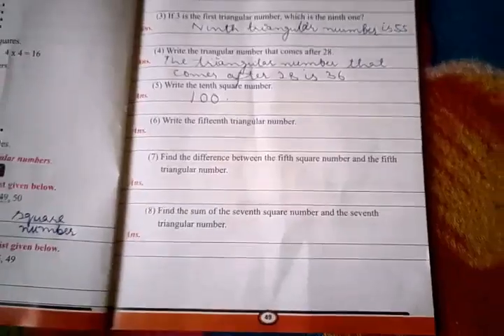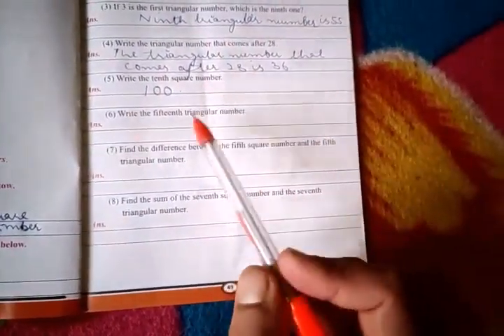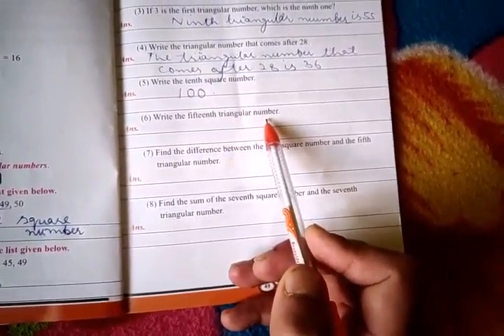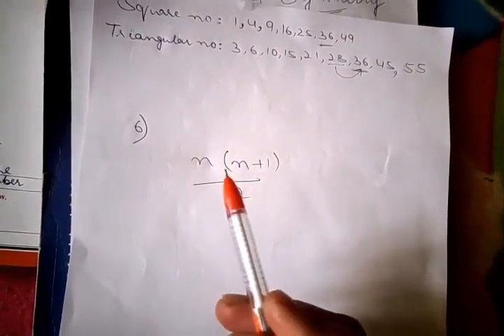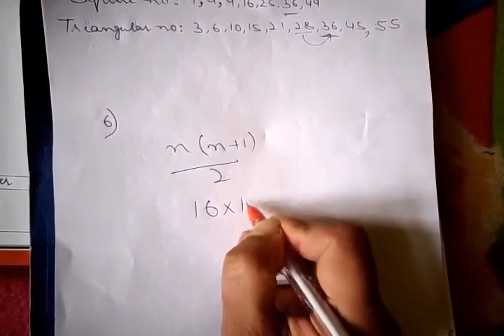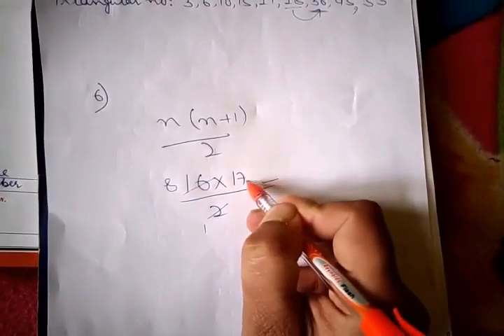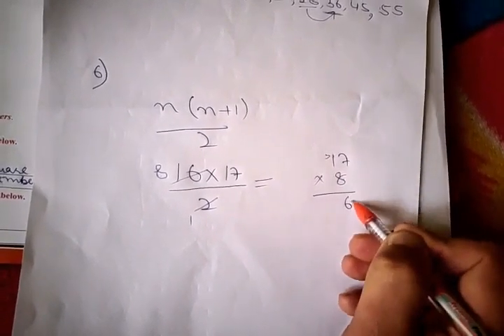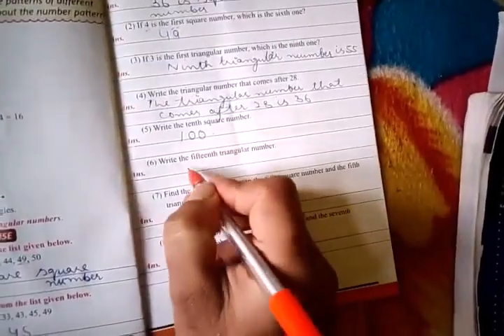STD 4TH MATHEMATICS BK 6 LECT 3